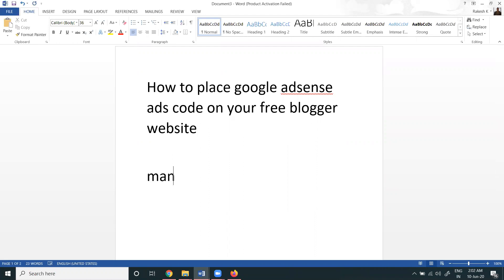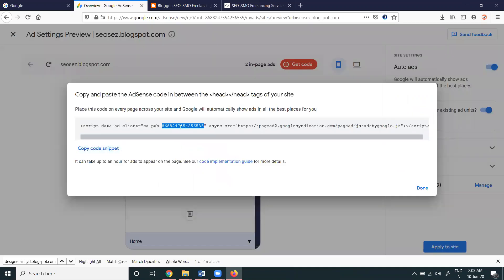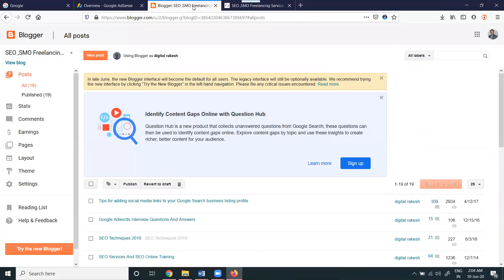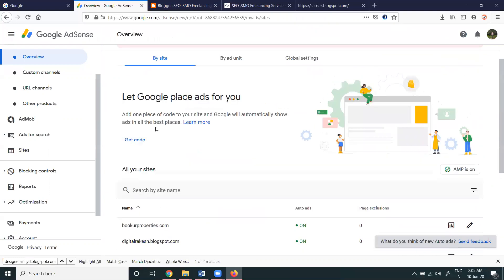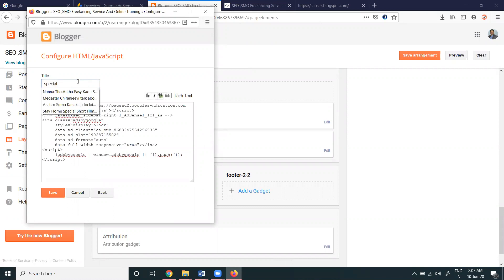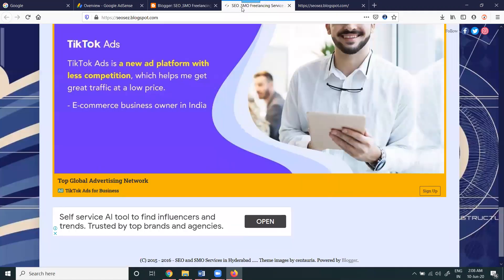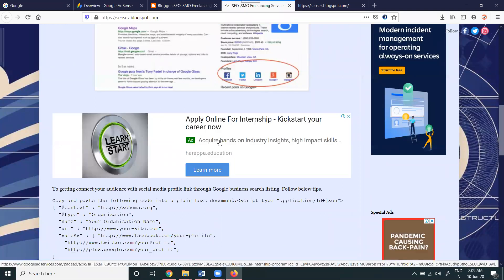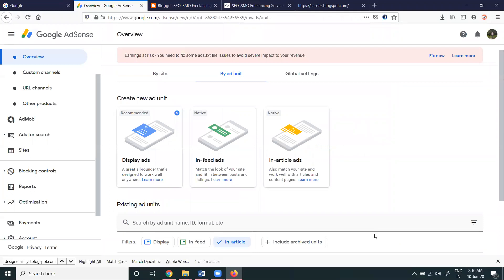How to place google adsense ads code on your free blogger website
How to place google adsense ads code on your free blogger website - Digital Marketing Training Tutorials BY Digital Rakesh - Skill 2 Digital